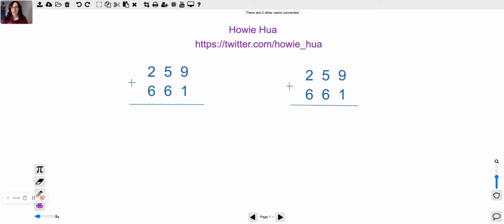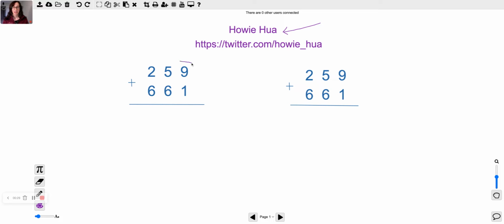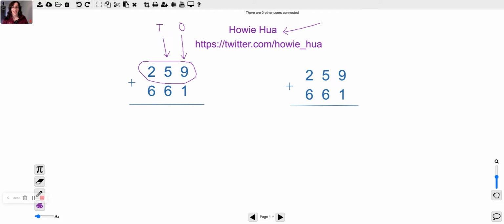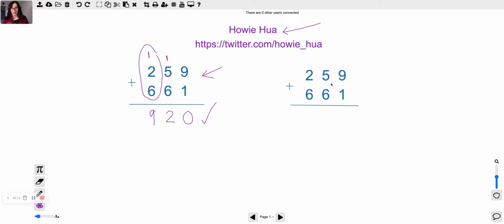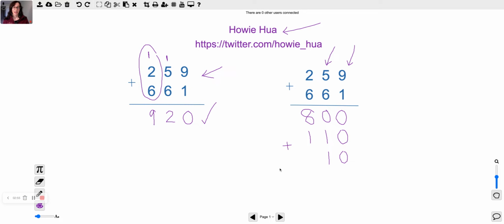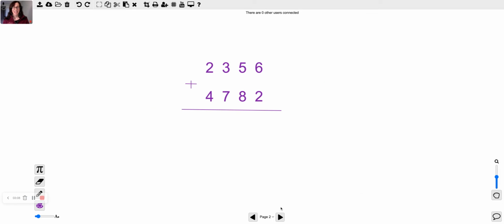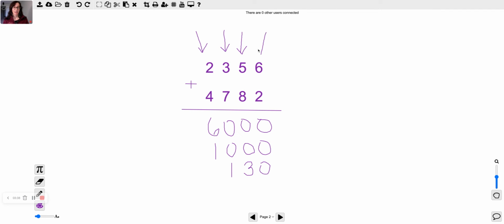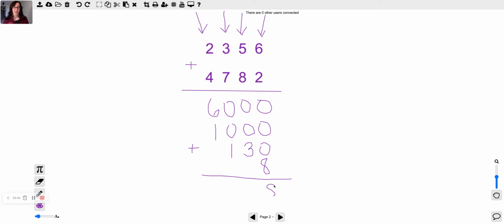Adding Left to Right (Using Expanded Form)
for inspiring people to look at addition differently. I love telling my students that there are multiple ways to solve the same problem. In this video, I show you how to add from left to right using the expanded form of the numbers. This way WORKS and may be easier for your child compared to the standard algorithm.